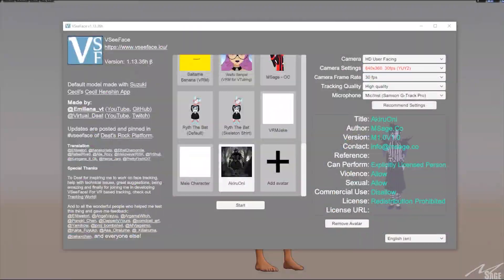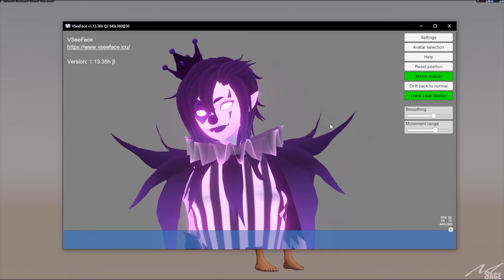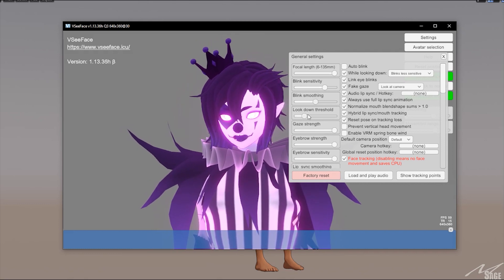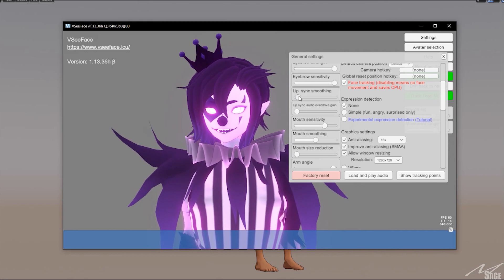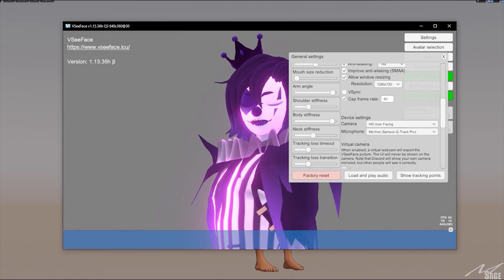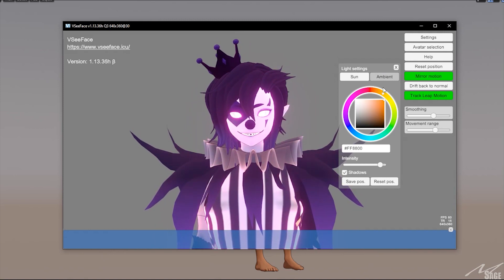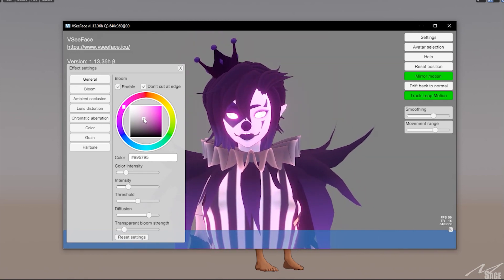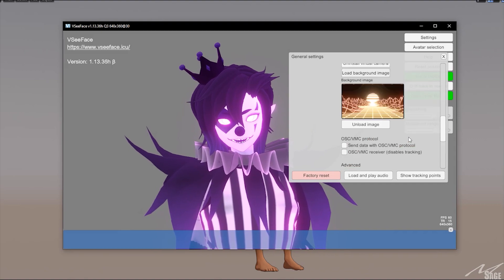"BEST VTuber Settings?!" VSeeFace BASIC Settings Explained | MSage Tutorials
What's up homies! Today, I was requested by a client of mine to show my VTuber settings. This is just a basic explanation of my Vtuber settings. This is not meant to be a full-on tutorial on how to make a Vtuber.

Don't have VSeeFace?

🏃Discord - Come for the swag, Stay for the Community!

🏃LAST COMMENT GETS A FREE T-SHIRT! ＮＯ  ＳＣＡＭ!( ͡O ͜ʖ ͡O)